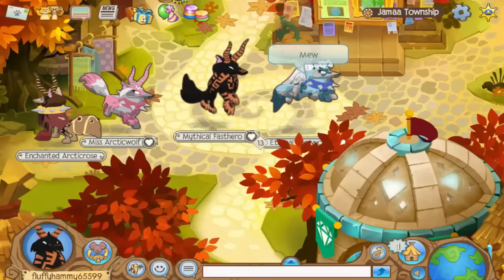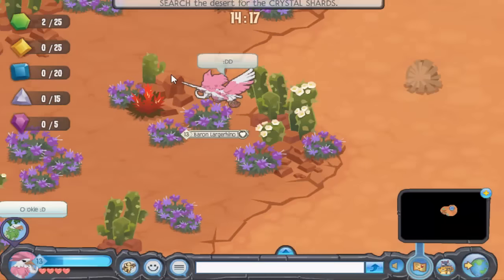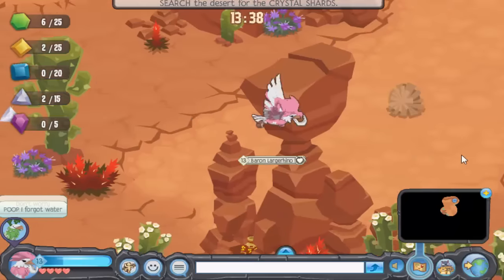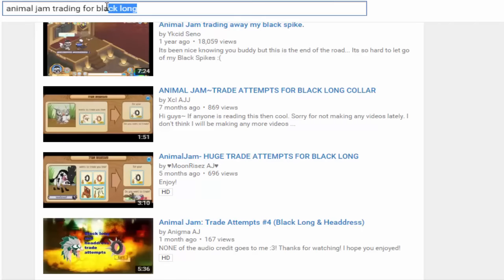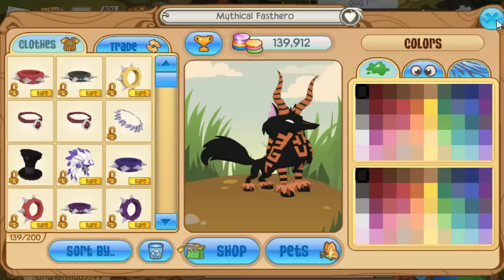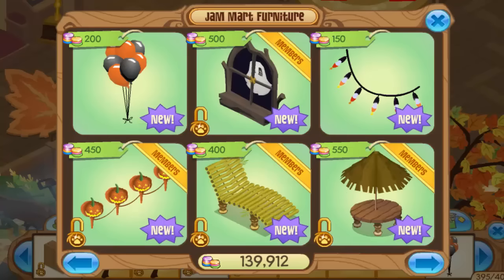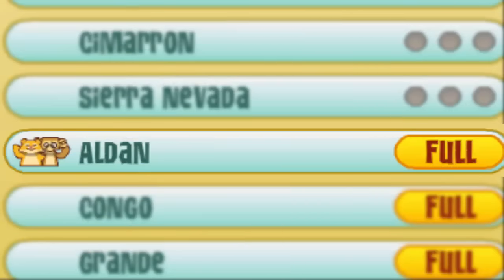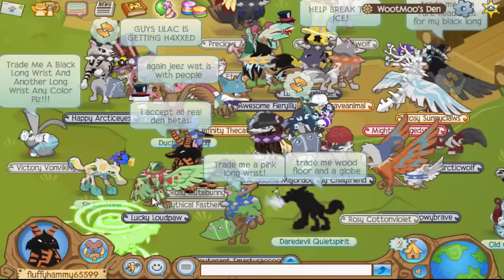How to Get Rare Extremely Fast! {AJ} ♡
Tell me your tricks on getting rare in the comments! ***10 DIAMONDS

✮ Remember to keep smiling! ✮

Animal Jam Username: FluffyHammy65599
Transformice Username: TropicalCatz

ѕυвѕ¢яιвє тσ∂αу тσ вє¢σмє α нαмѕтєя

Song: "Lucid Truth" © BlackMill ()
Video Editor: Sony Vegas Pro 13
Credit to: -

*Sony Vegas Pro 13 is owned by Sony*